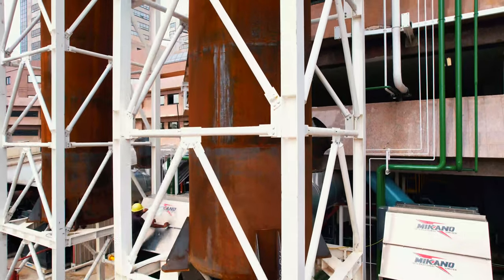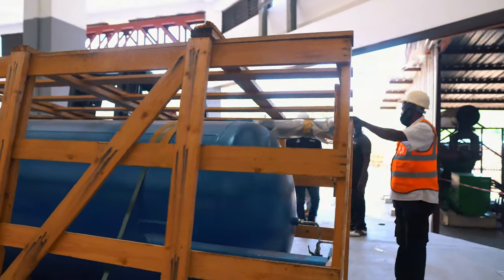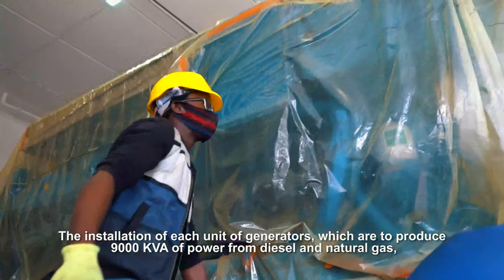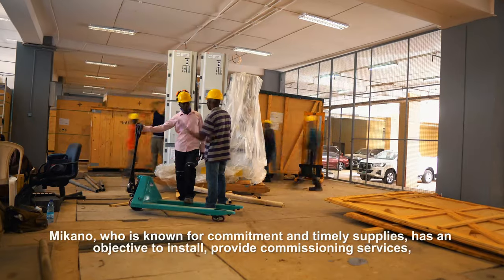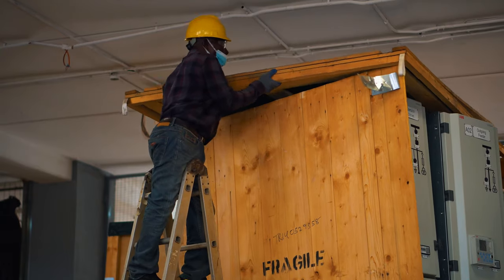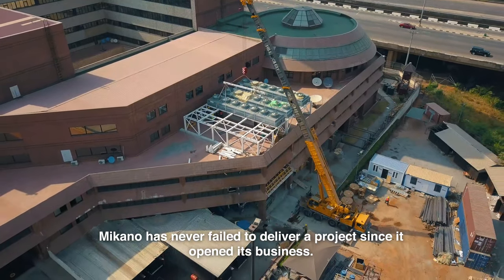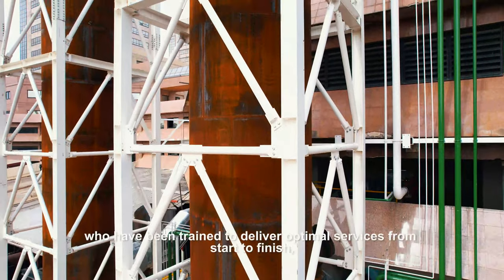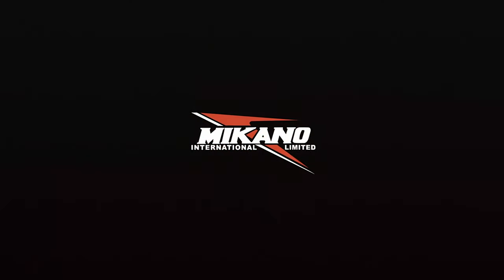Mikano international installed 17.2MW to the NNPC headquarters in Abuja, Nigeria.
Watch how we smoothly installed 17.2MW IPP for NNPC headquarters in Abuja, Nigeria.